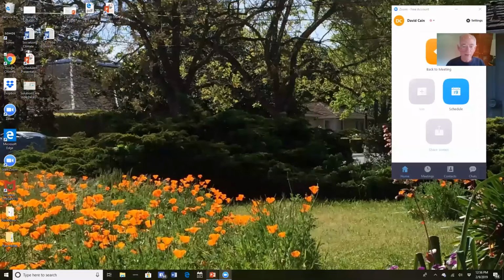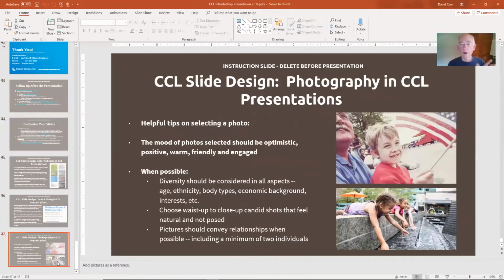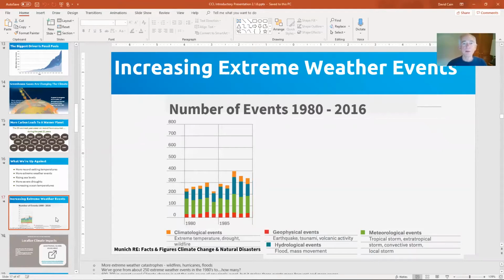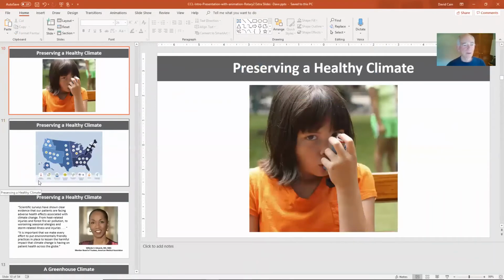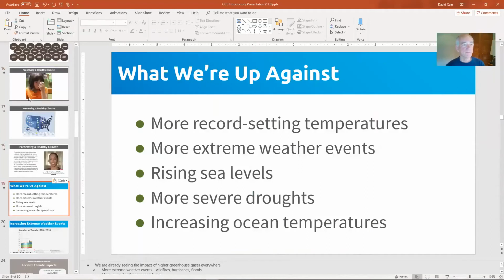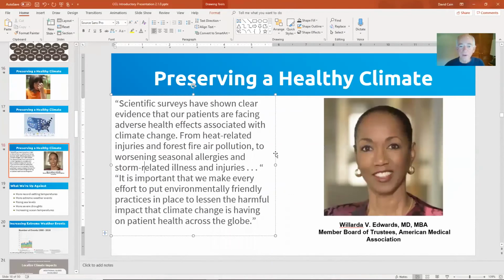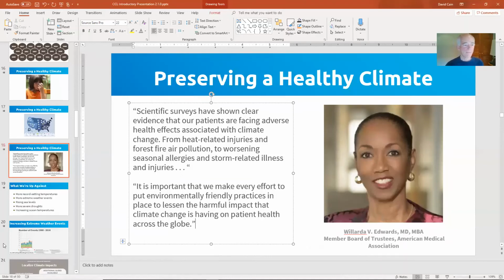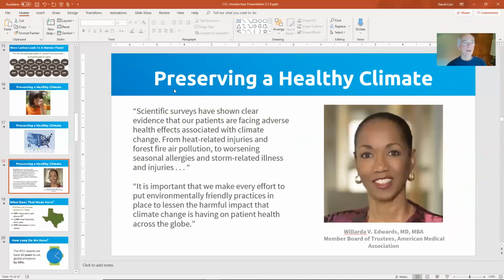CCL Slide Formating How To